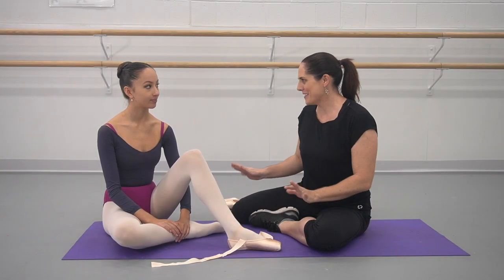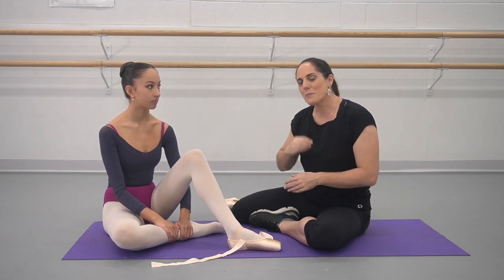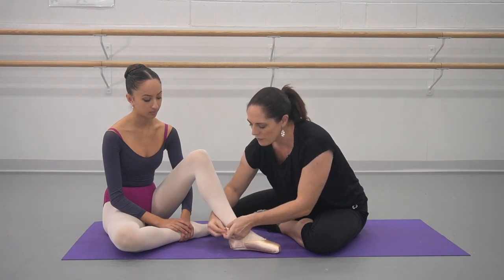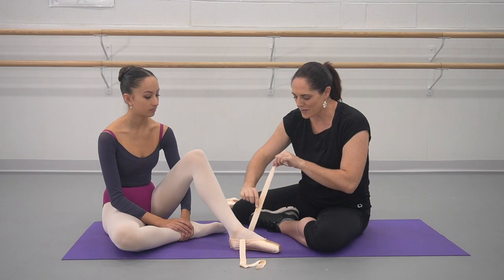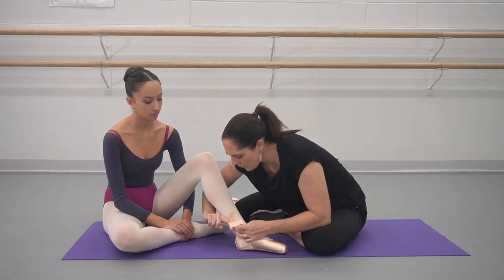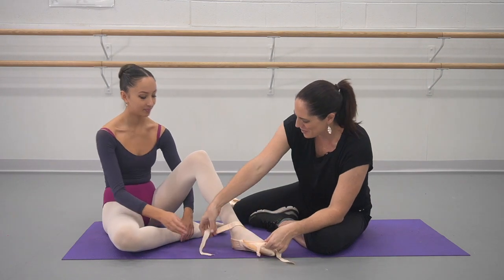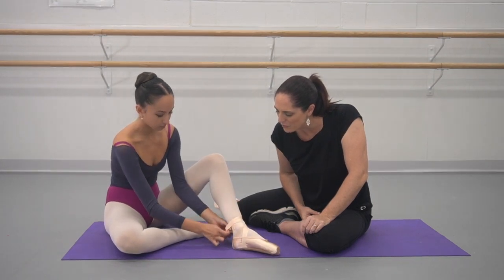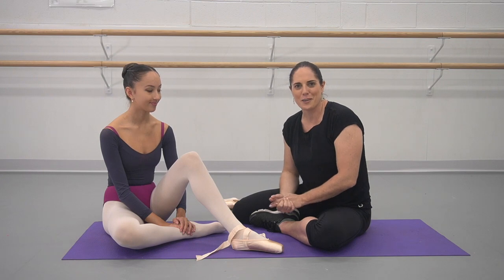How To Tie and Untie Your Pointe Shoes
Many dancers have been taught to pull up the inner ribbon first, however Vicki Attard has a secret tip to keeping the ribbons neatly tied during demanding performances. Combining her technique with a reef knot makes an easy to undo knot that stays neatly hidden away during performances. To find out more watch the video!